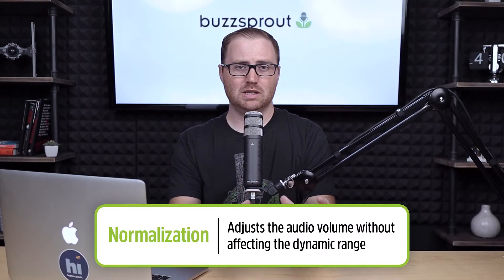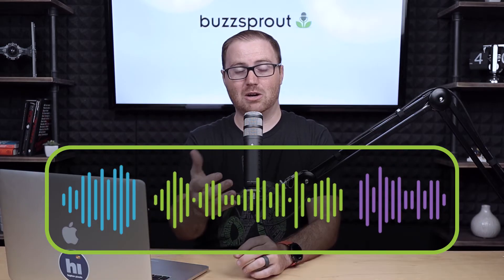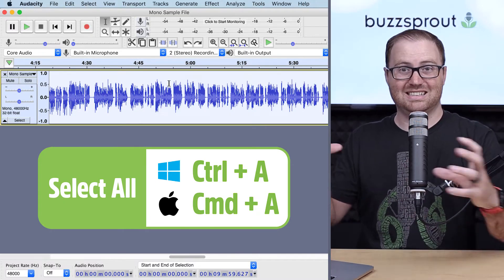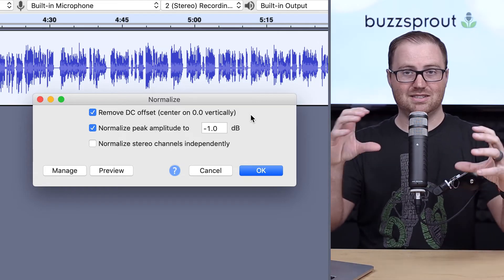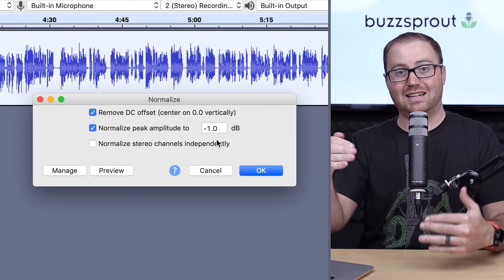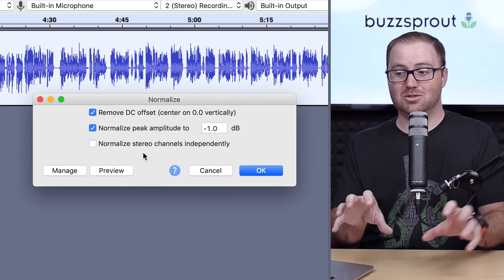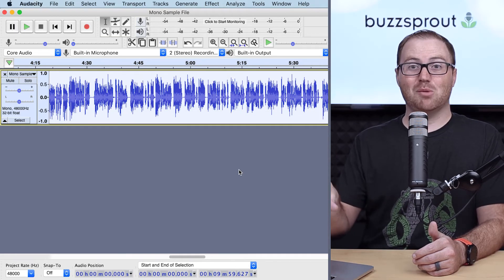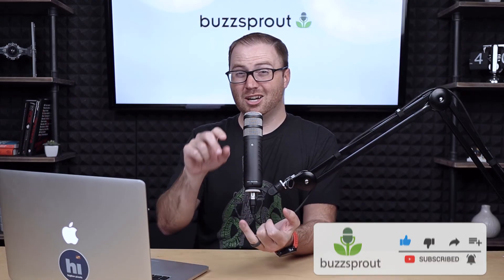How to normalize audio in Audacity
In this video, you'll learn how to normalize your audio files using Audacity.

Be sure to watch all the videos in our Audacity Tutorial playlist

Normalizing your audio files allows you to adjust the volume or “loudness” of your audio without affecting the dynamic range (the difference between the loud and soft parts of your audio).

The two main reasons to use audio normalization:
1. Match volumes between audio recordings
2. Make your audio files louder

To apply normalization, select the audio tracks or clips you want to normalize and click the “Normalize” option in the Effects tab.

There are 3x fields you can tweak to customize the effect.

1. Remove DC Offset

This allows Audacity to adjust the “center point” of your waveform after applying the normalization effect.

We recommend leaving this box checked.

2. Maximum Amplitude

This is your way of telling Audacity how loud you want your peak amplitude/peak volume to be.

We recommend the professional audio editing and podcasting standard of -1.0 dB

3. Normalize Stereo Channels Independently

Use this if you’re applying normalization to a stereo track where the left and right sides are set at different volumes or are separate recordings mixed together.

Time Stamps

01:04 - Using The Normalize Effect
01:30 - Remove DC Offset
02:00 - Maximum Amplitude
02:36 - Normalize Stereo Channels Independently